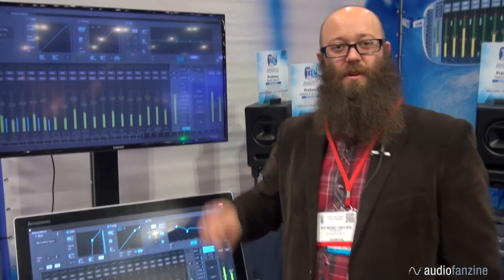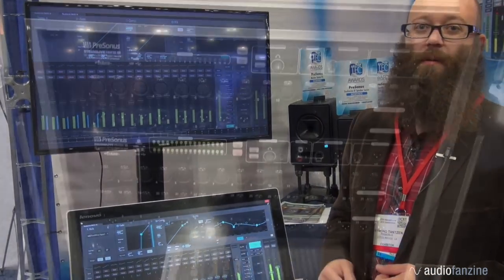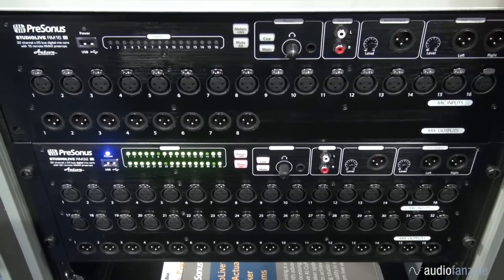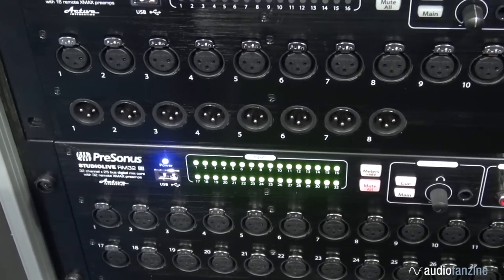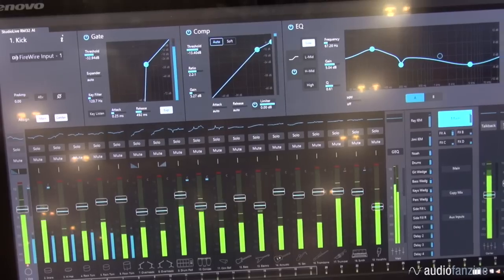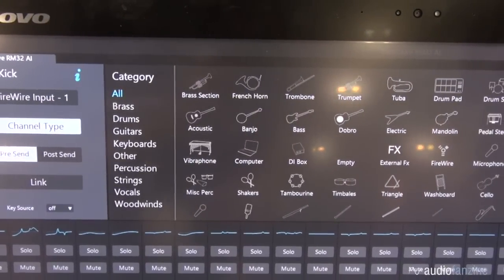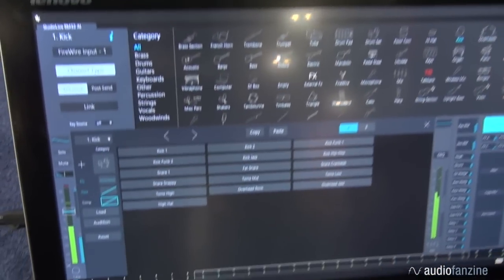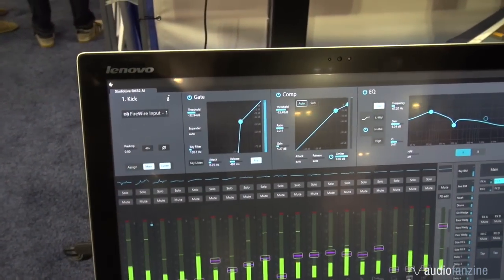[AES] PreSonus RM16 and RM32 Rack-Mount Mixers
These mixers are controlled from a computer or tablet, and offer impressive control for live sound applications. -